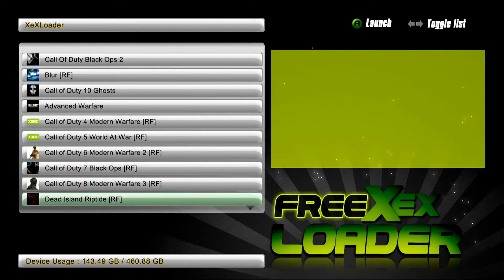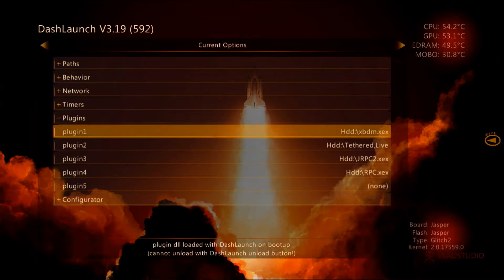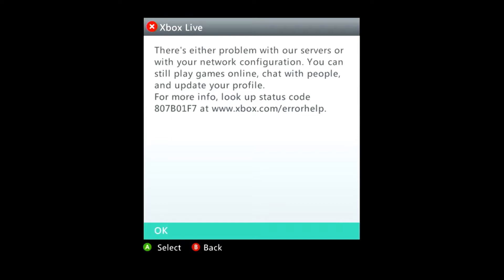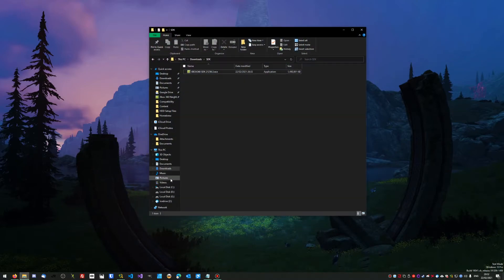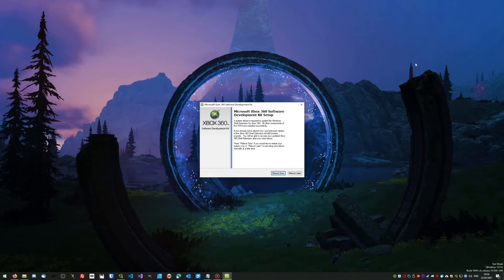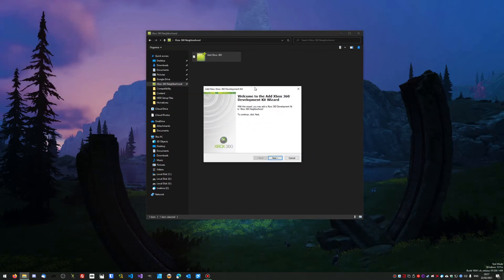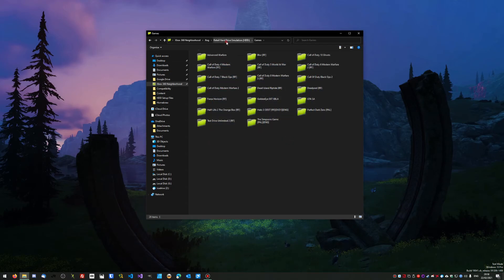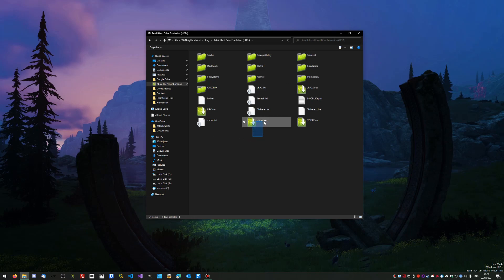RGH Guide: How to setup XBOX Neighbourhood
Quick and easy guide for setting up neighbourhood to use with your XBOX 360 RGH console.